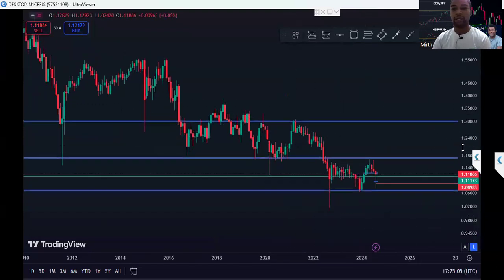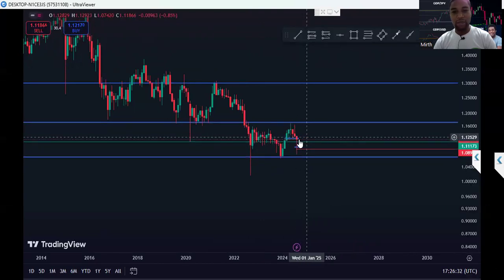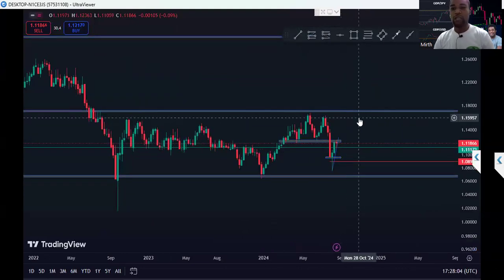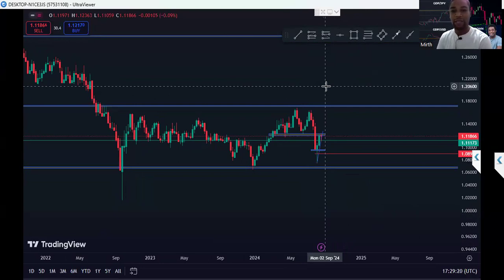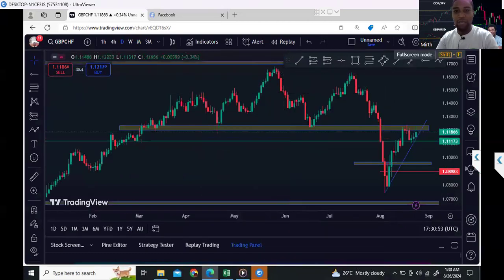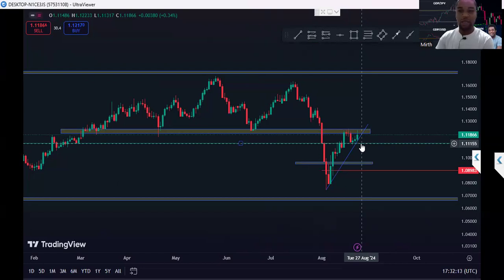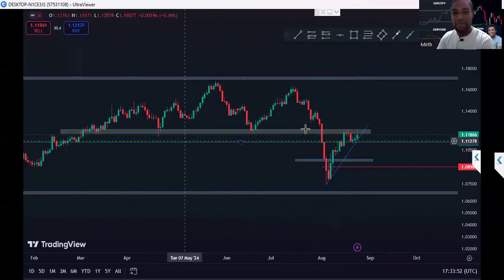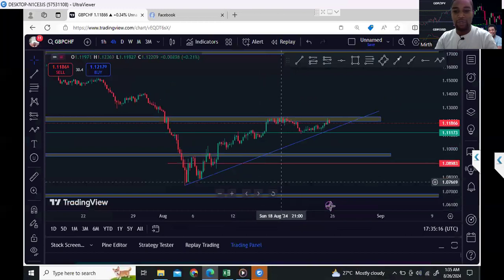THE BEST FOREX TRADING STRATEGY OF 2024 (REVEALED)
Hey guys it's that time of the week where I discuss trending forex pairs and how you can trade them.

In this video, you get to see me analyse the forex market like a professional without the use of indicators or robots.